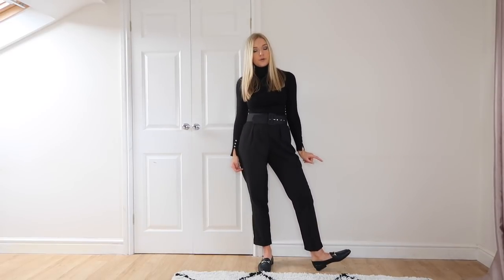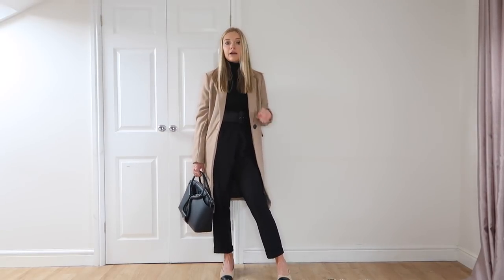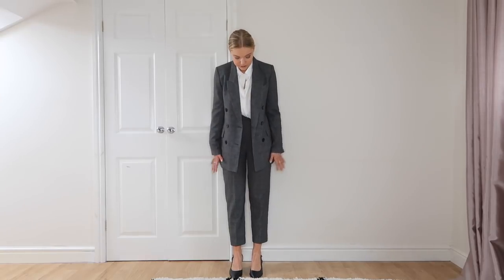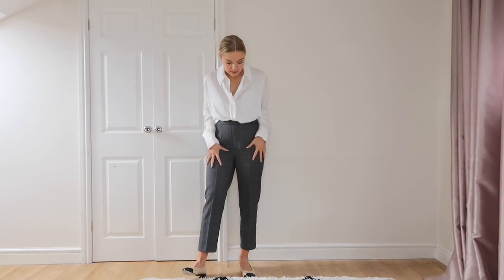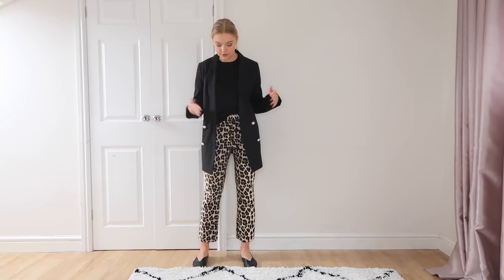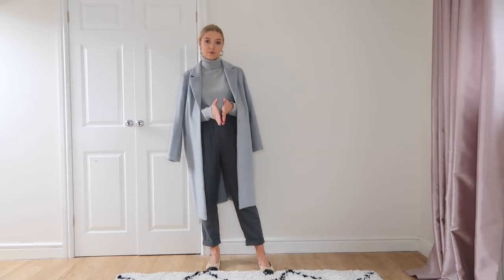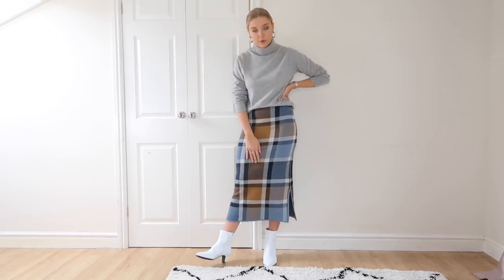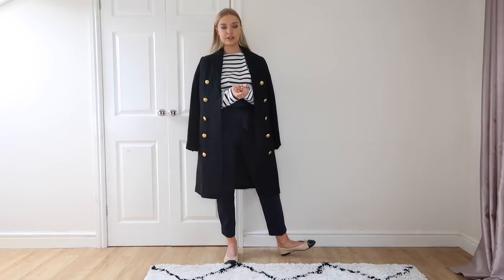Workwear Lookbook | 9 outfit ideas to wear for work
Welcome to the workwear edit! It was a video much requested through Instagram and something I was really excited to do - I hope you like my looks! As usual some pieces are new-in and some are already wardrobe staples. Through my videos I hope to encourage styling items that are already in your wardrobes like I’ve done, and mixing them with trend or new season pieces for a little wardrobe refresh!

If you've just discovered me then don't forget to subscribe and follow me on Insta And if you fancy a read, then my blog, The Millennial Girl's Guide, is a satirical etiquette manual for the modern female: with jokey 'how tos' and survival guides for living life in our millennial world!

Outfit 1 -
ASOS trousers

Outfit 4 -
Winser London blouse: as above
Mango leather trousers

Outfit 5 -
Mango jumper

Chanel shoes: unavailable online
Monki earrings

Outfit 7 -
Jumper: as before
Warehouse skirt

Outfit 8 -
As before
Warehouse top

Outfit 9 -
Ted Baker trousers